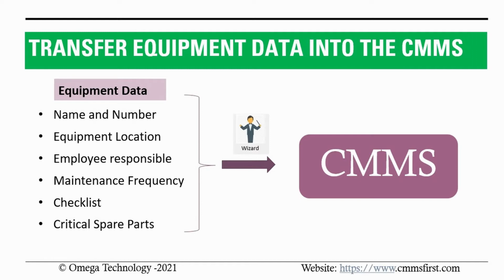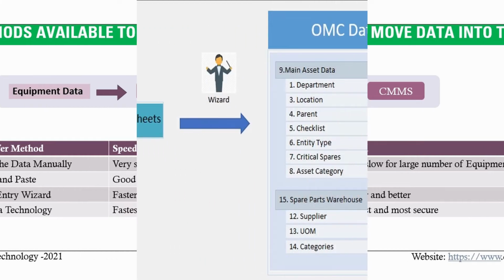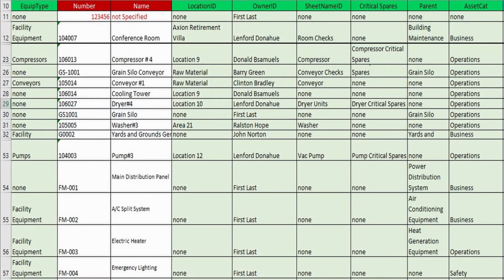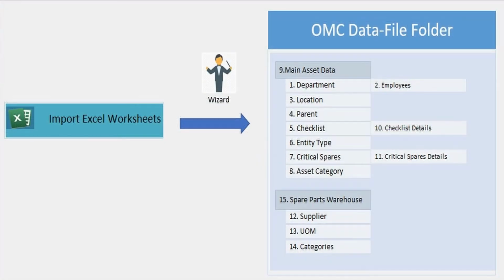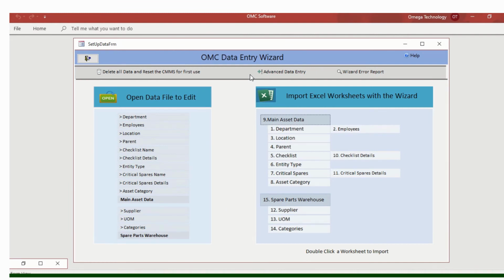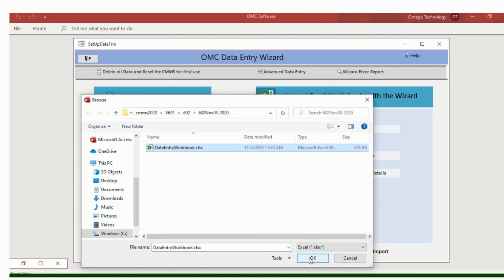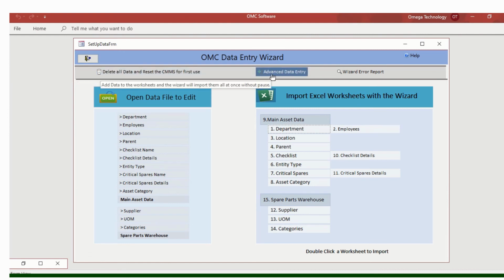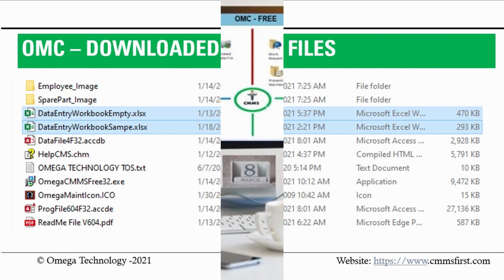Data Entry Wizard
OMC is a FREE and low cost Computerized Maintenance Management software (CMMS) or Preventive Maintenance scheduling software designed to assist users who manage the maintenance of physical assets and equipment in their companies. The Wizard is used to simplify the process of adding your company Equipment data into the CMMS.